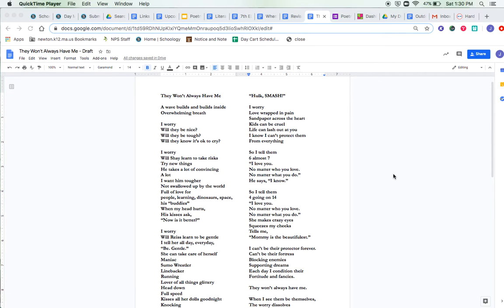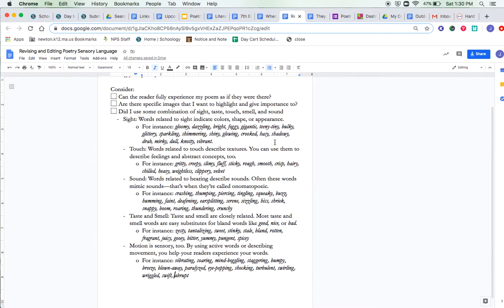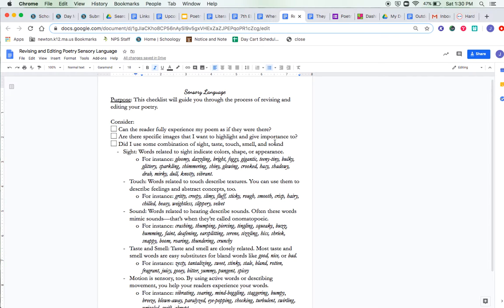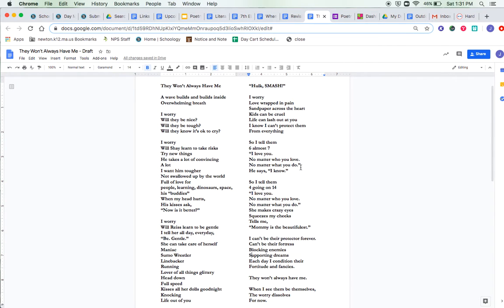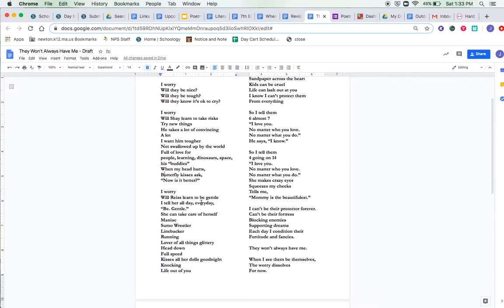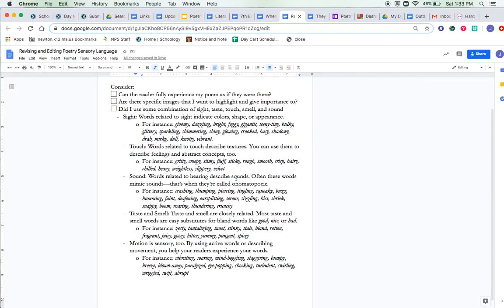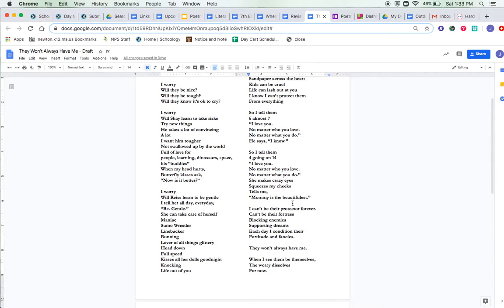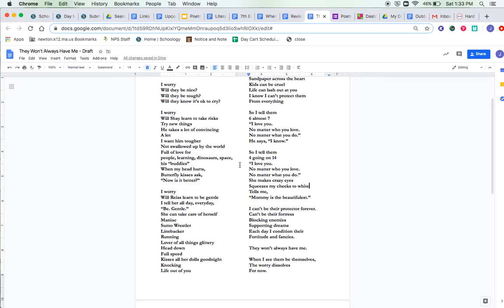Revising a Poem for Sensory Language